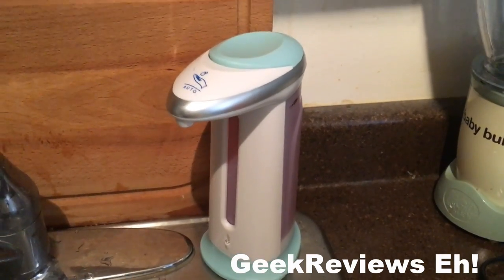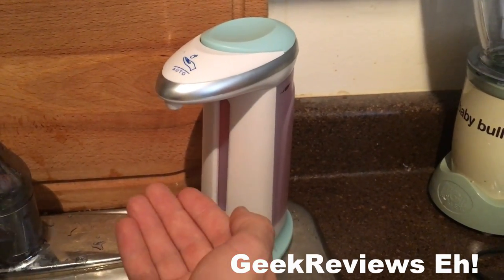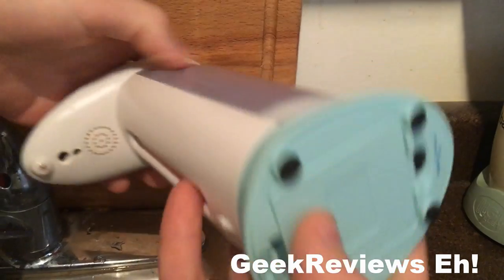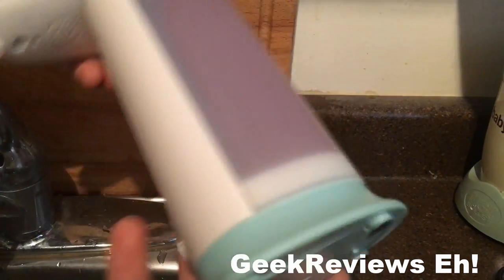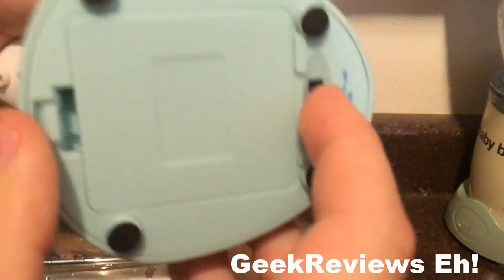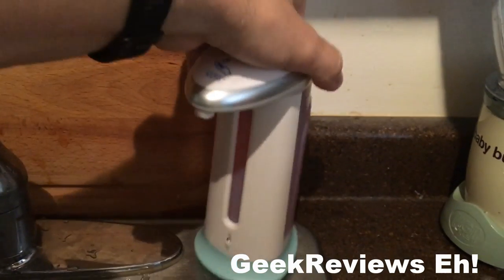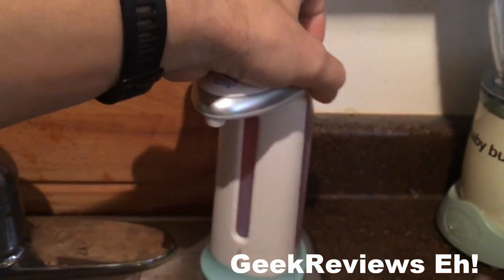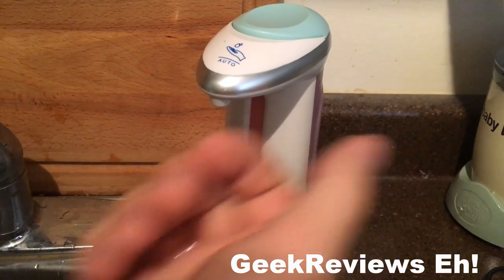OFKP® Automatic Soap Dispensers Hands Free Liquid Touch Sensor Unboxing/Review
Quality built! Dispenses as much soap as you ask for, and only when you ask for it, has a light & see through for soap level

⚿ WHAT'S IN THE BAG/BOX?
-Automatic Soap Dispenser
-Instruction Manual

INITIAL THOUGHTS
I have owned my fare share of soap Dispensers. Why this is unique or better is that it dispenses as much soap as you ask for, and only dispenses soap when you ask for it. Also has a light during use!

PROS 👍
✓ Easy to use - Easy to install soap from the top lid, sensors work well for seeing your hand, and light turns on right away. Dispenses soap slowly and for as long as you hold your hand there. This is great because it is easy to choose how much soap that you want.
✓ Quality - This overall feels solid built, the motor sounds much better than the cheaper models sold in grocery stores. Comes with a non-slip base. Frosted see-through side can tell how much soap you have left. Looks great with coloured soaps.
✓ Size - It stands around 8” tall. Diameter of base is 3”.

CONS 👎
✘ Battery - Requires 4 AAA batteries, and replaceable batteries are becoming a thing of the past. However, this is highly debatable and certainly not a deal breaker. Would be great if this came with a rechargeable battery installed.
✘ Noise - produces a louder noise when in use

ADVICE ツ
✋🏾Noise - produces a sound a little bit louder than a faint noise when in use.
✋🏾Water - base is not waterproof.
✋🏾Soap - tested this with Dial hand soap.
✋🏾Mounts - This can not be wall mounted.

FINAL THOUGHTS ⚖
I’ve been looking for a long time for a great soap dispenser and here it is! This has qualities that I wanted, and also has qualities that I didn’t know that I wanted!

** Highly Recommended ★ ★ ★ ★ ★